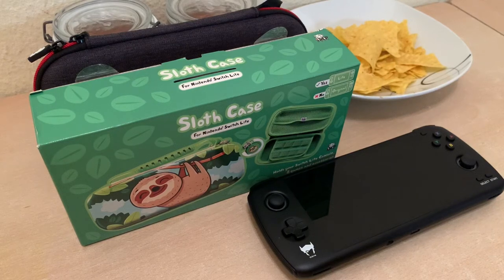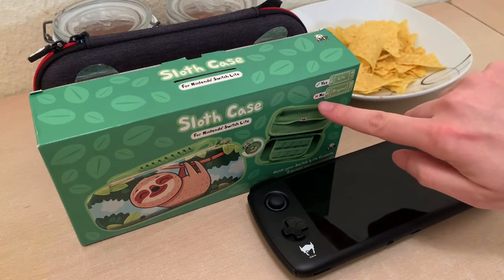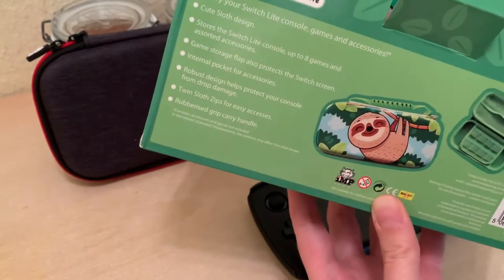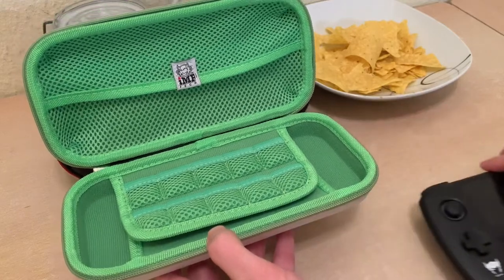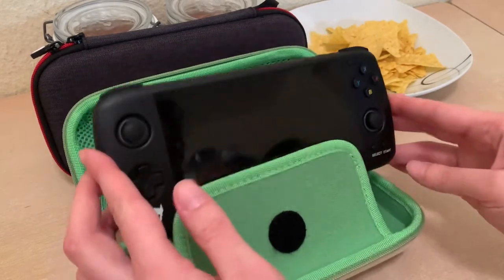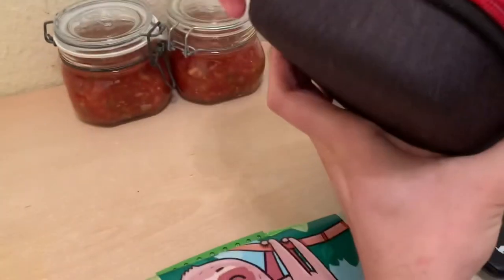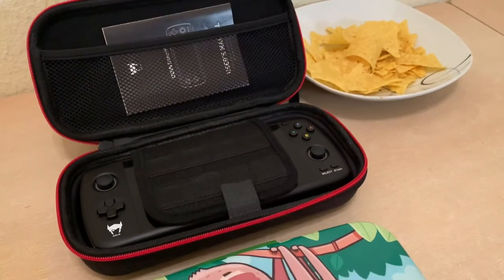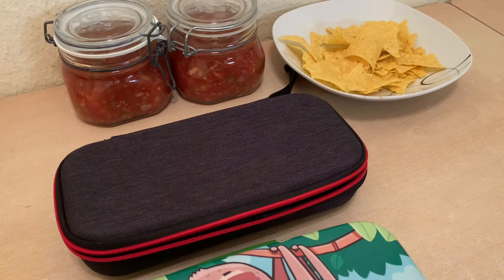Will Sloth Case fit AYN Odin? (Switch Lite Case)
Sloth Case for Nintendo Switch Lite:

Do NOT buy this case for your Odin as it won't fit! However, I highly recommend the official "Odin bag" from AYN.